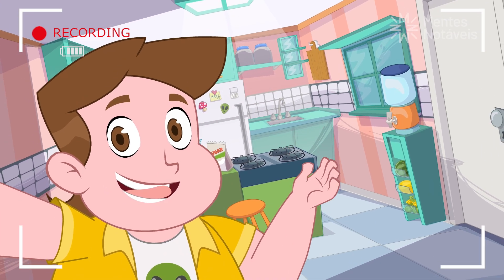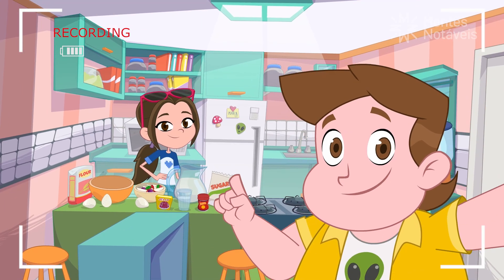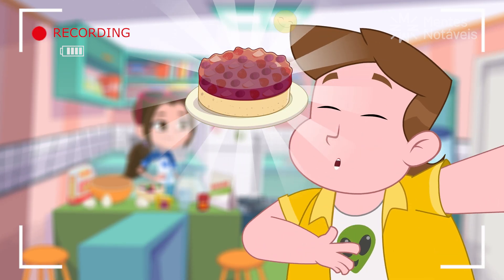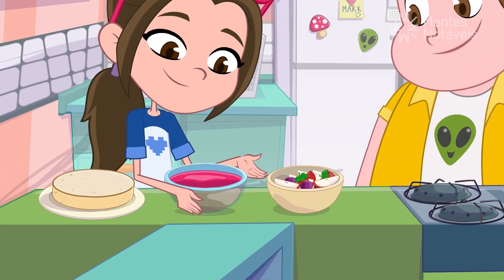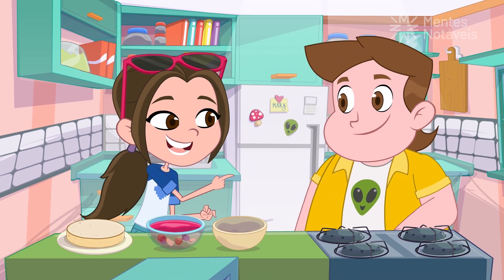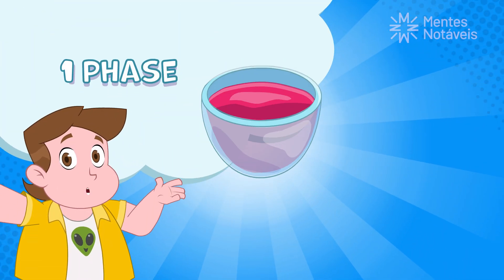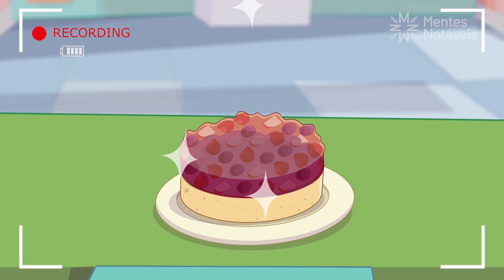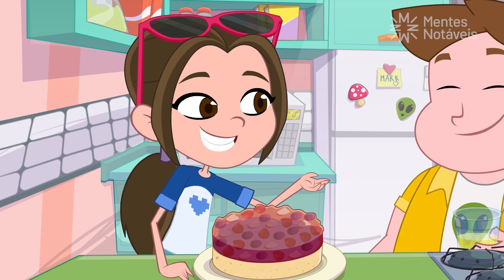MIXTURES MADE SIMPLE! HOMOGENEOUS VS. HETEROGENEOUS – EASY SCIENCE EXPLAINED | 4th Grade – Science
Mark, along with Alice—a very special guest—presents another episode of the ReMARKable vlog.  🧑‍🍳👩‍🍳

In today's video, our master chefs are in the kitchen and, besides preparing a delicious cake, they're going to teach us all about heterogeneous and homogeneous mixtures!

Get ready for an adventure as they mix (literally) science and cooking.

You'll learn how to tell the difference between a homogeneous and a heterogeneous mixture, and maybe even pick up some tips for your own kitchen adventures! 🍓🧃🥒

But remember, it's essential to have an adult to help and guide you! Now, hit play and come see how you can learn science through a family recipe! 🚀🍴

📚 This video is based on skill EF04CI01 of the BNCC. (Brazilian national common core). Our content contributes to educational development in accordance with national guidelines.

ABOUT THE CHANNEL:
On this channel, we offer educational content in a fun way for children and youth. Our goal is to be an ally in the learning process, whether you are a teacher, parent, guardian, or student.

Follow the adventures of the Remarkable Gang and don't miss any updates! Enable notifications to keep up-to-date with the channel's content. 😉